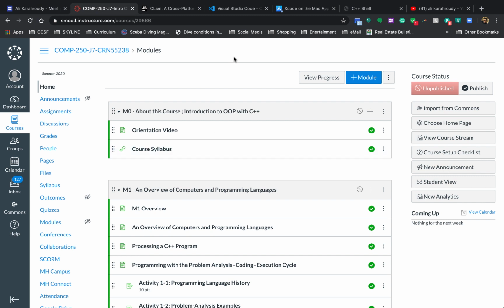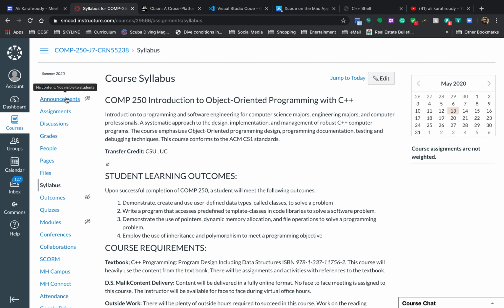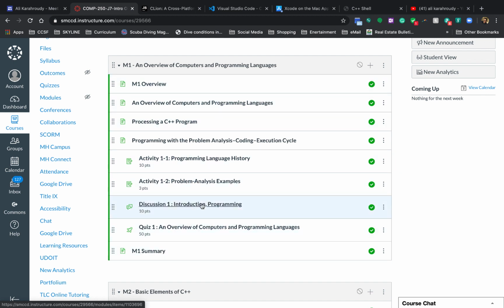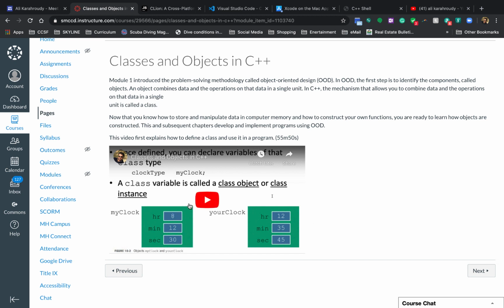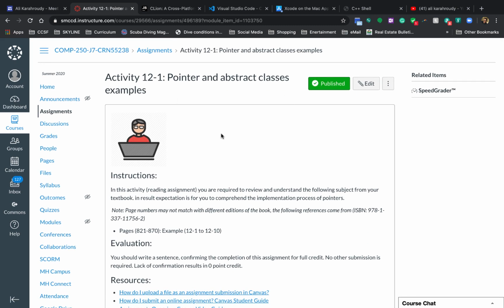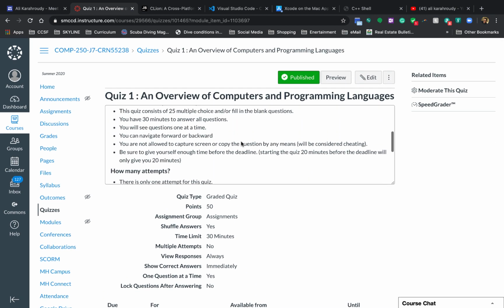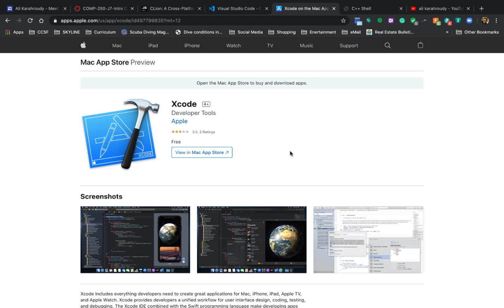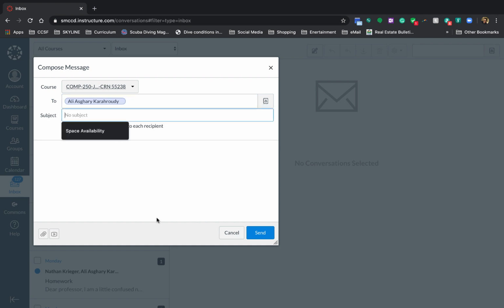SKYLINE - COMP 250 Online course Orientation